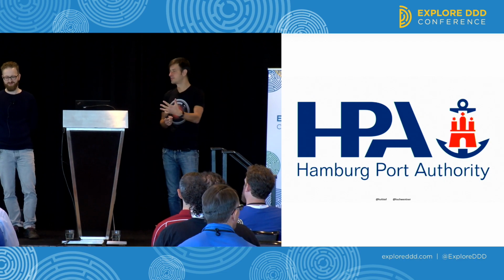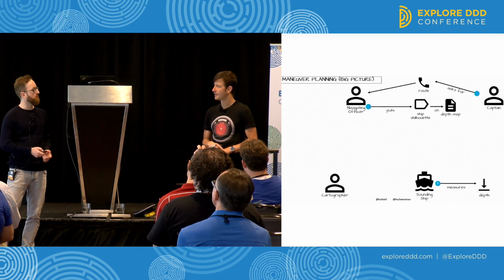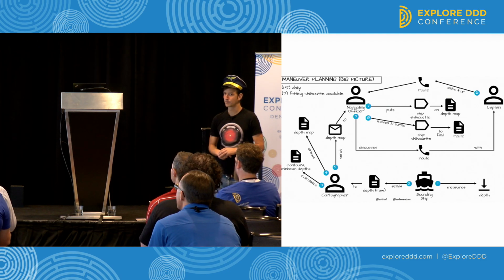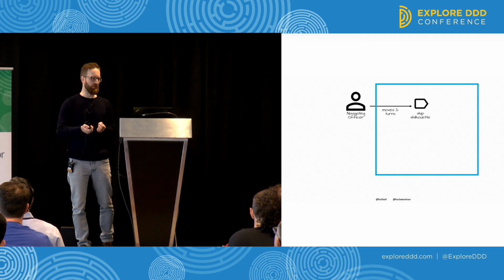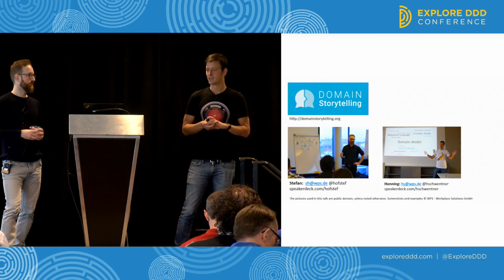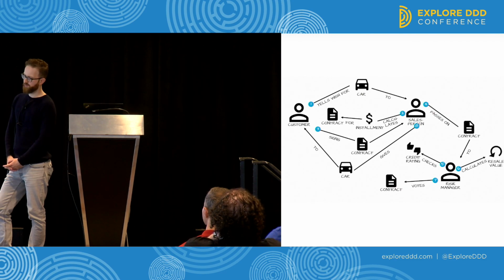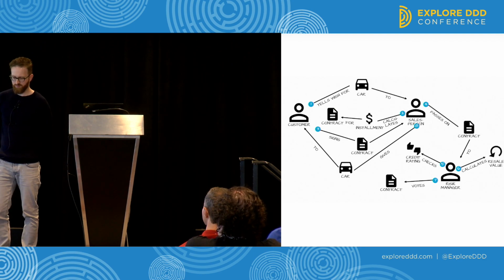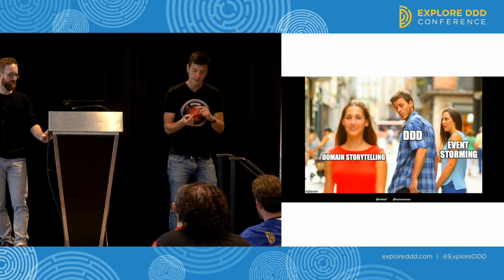Stefan & Henning - Talk Session: How Domain Storytelling Shaped Our View of Bounded Contexts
Domain Storytelling means that we bring together domain experts and developers. We let them tell us stories about their domain. While listening, we record the stories using a pictographic language. The experts can see immediately if we understand their stories. After very few stories, we are able to talk about the people, tasks, tools, work items, and events in that domain.

Henning and Stefan will demonstrate Domain Storytelling by re-enacting how they modeled ship maneuver planning in the port of Hamburg. You will see that Domain Stories show how people work together within and across contexts – and how unsuitable boundaries prevent people from working together. After all, bounded contexts should separate models, not people.

About Stefan Hofer

Stefan is bad at drawing stuff. However, he thinks he can acquire domain knowledge by drawing Domain Stories. Stefan studied Software Engineering in Austria and has a Ph.D. in computer science. Since 2005, he has been working for WPS – Workplace Solutions Ltd. In Hamburg. Stefan hops from one domain to the next, assisting people to figure out how software can help them to get their job done.

About Henning Schwentner

Henning loves to code. He follows this passion as a software architect and consultant at WPS – Workplace Solutions in Hamburg, Germany. His projects are domain-driven designed, agile and in programming languages like Java, C#, and even ABAP. Henning is interested in the evolution of programming languages, long-living software architectures, and big refactorings. Recently he translated Domain-Driven Design Distilled into german. Henning is married and has children.